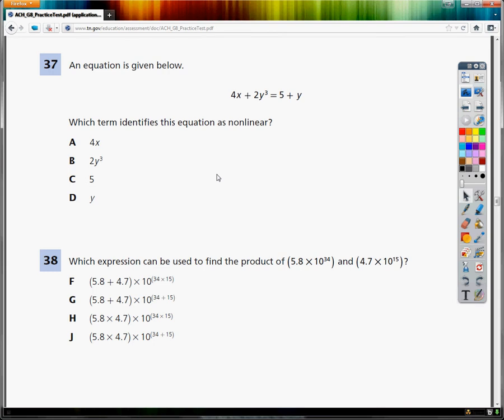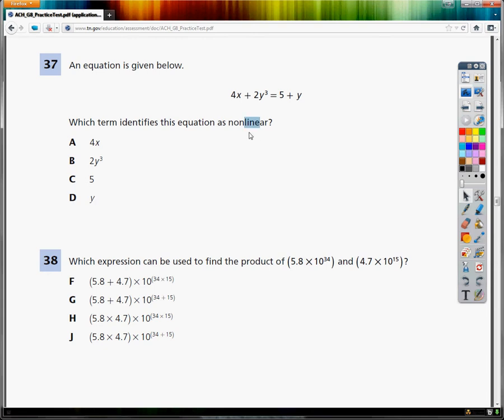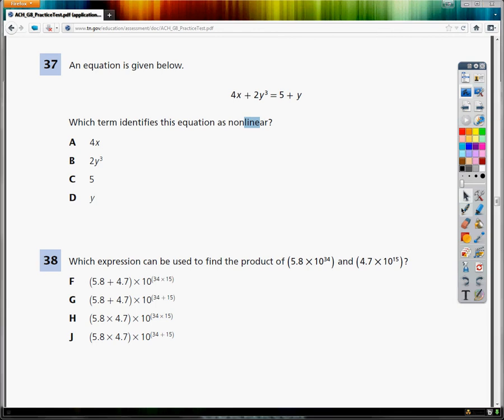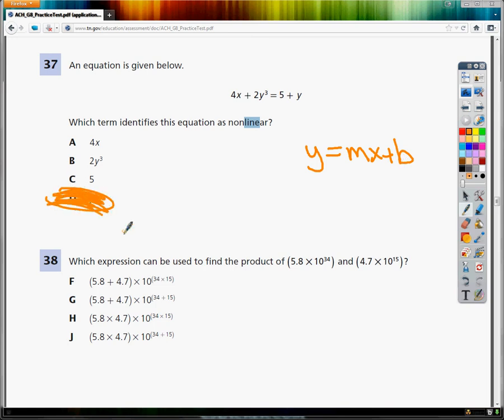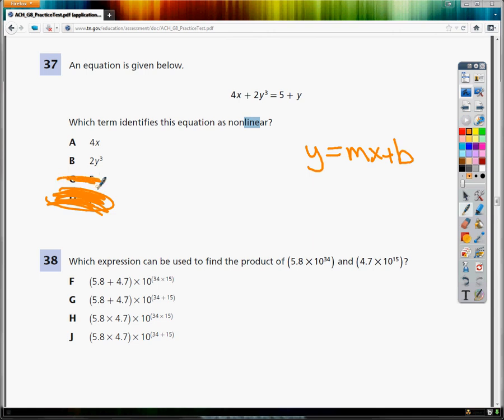Question 37 - 8th Grade TCAP Practice Test